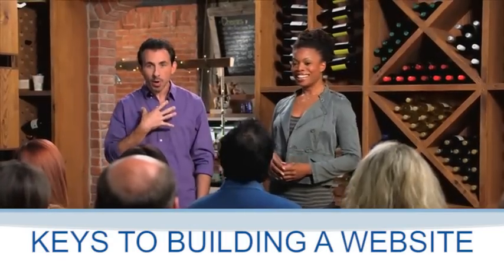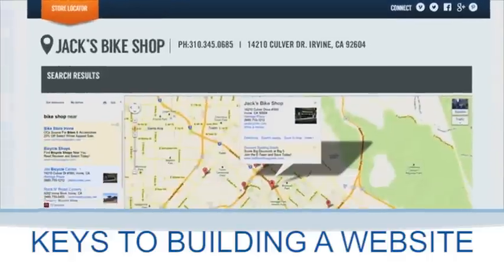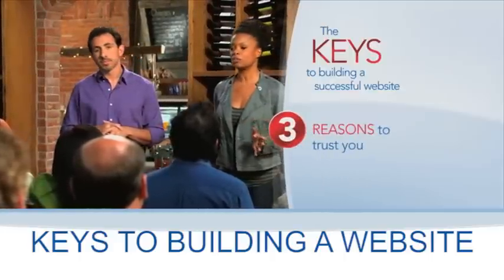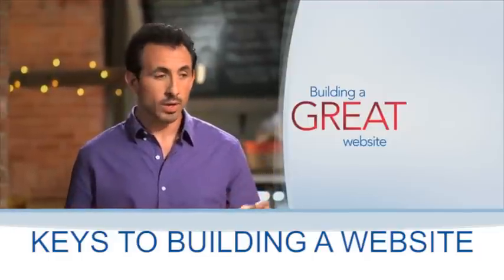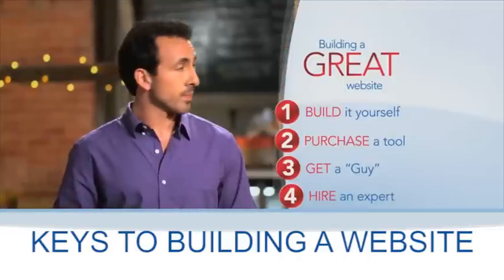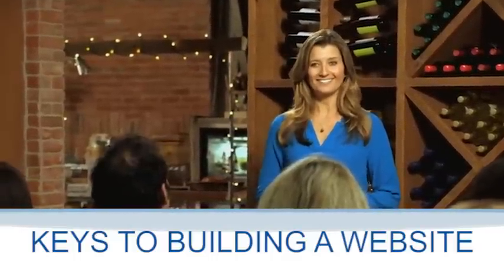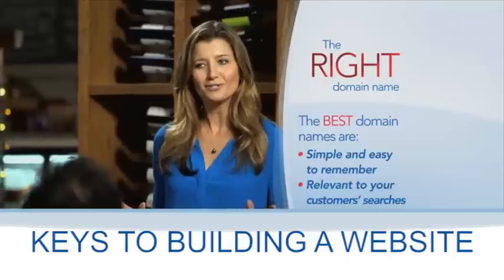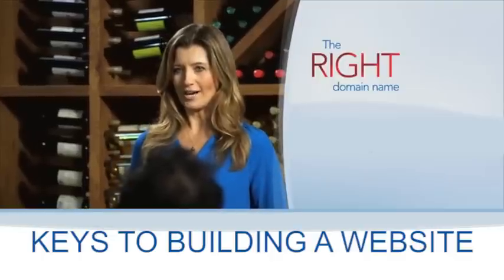Keys to Building a Website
Learn the necessities for a winning small business website.